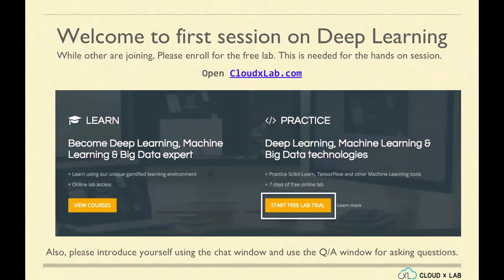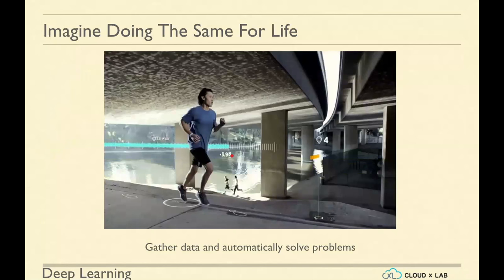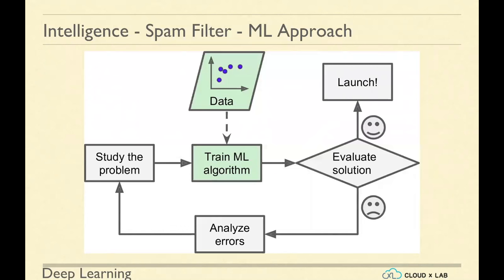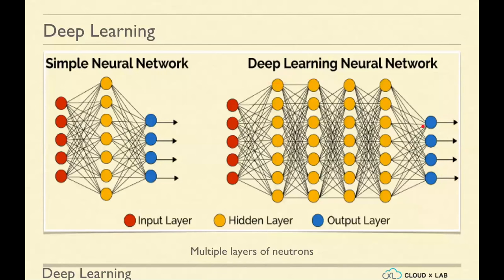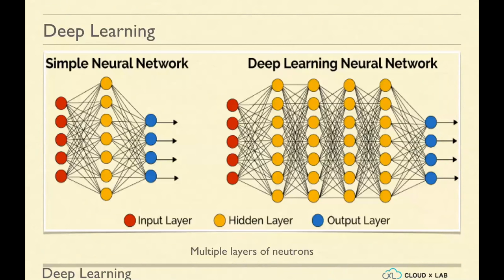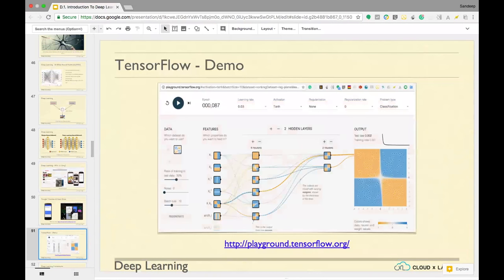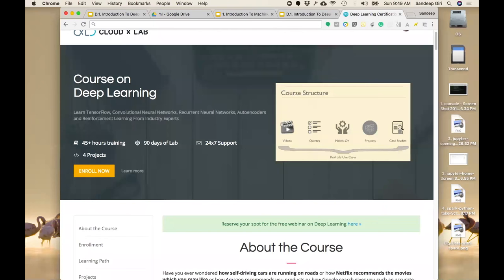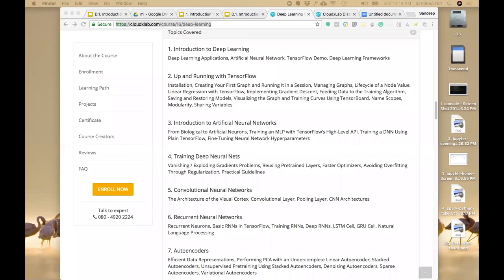Session 1 - Introduction to Deep Learning, August 5, 2018